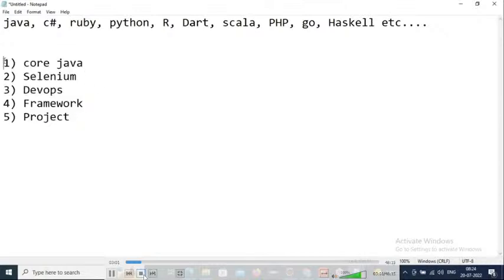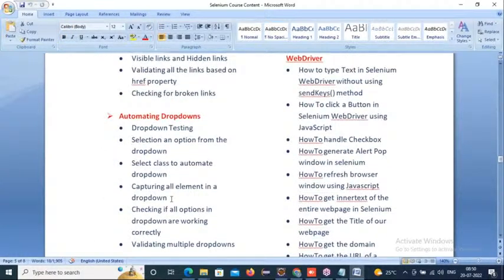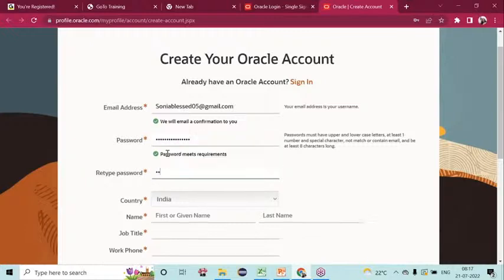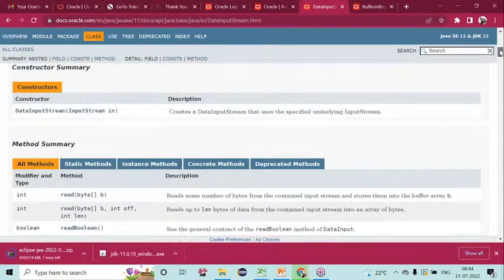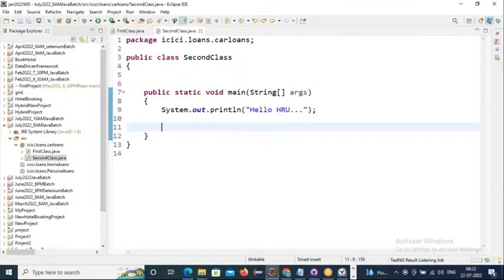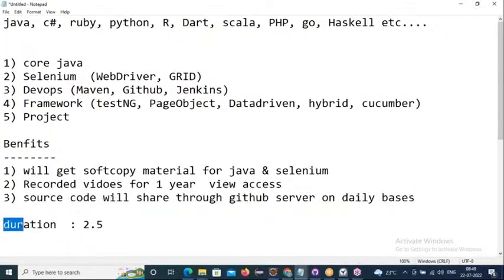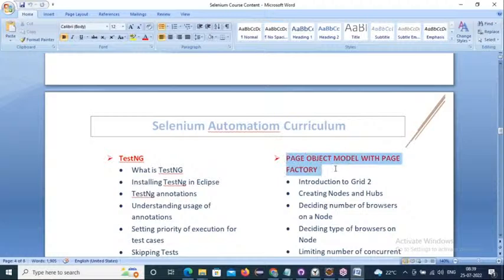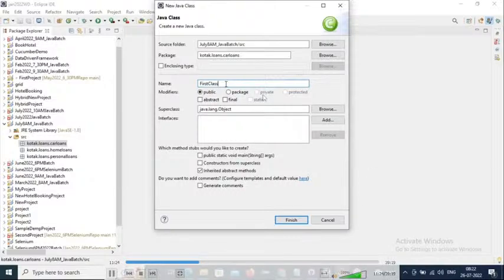SELENIUM with JAVA tutorials by Mr. Ravi Kanth Lella Sir